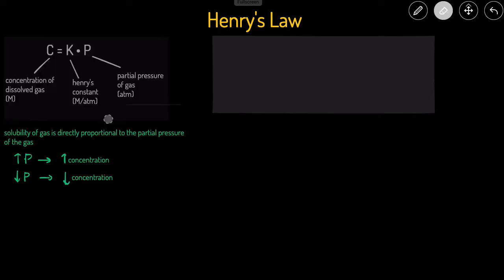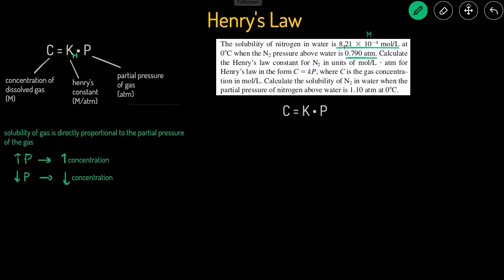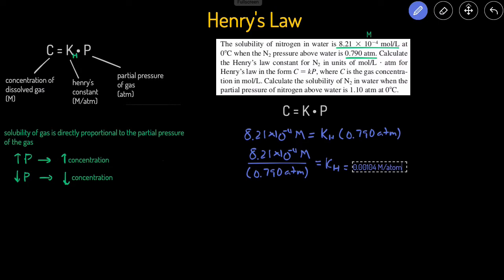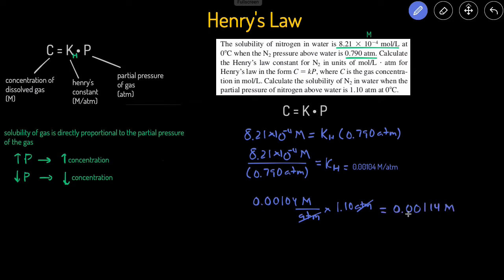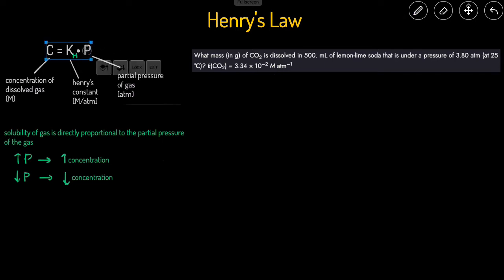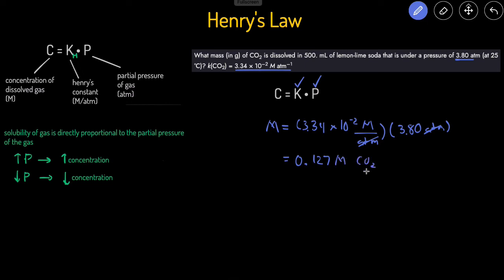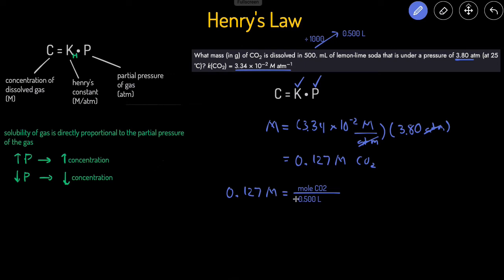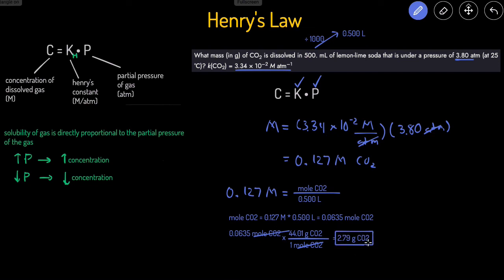Gas Solubility: Henry's Law Problems & Examples. Gas Pressure Effect on Gas Solubility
📝 Access my chemistry notes, cheat sheets, and study guides

In this video,  we'll go over what henry's law is, how pressure affects gas solubility, the equation of Henry's law C=KP, and several problems & examples together.